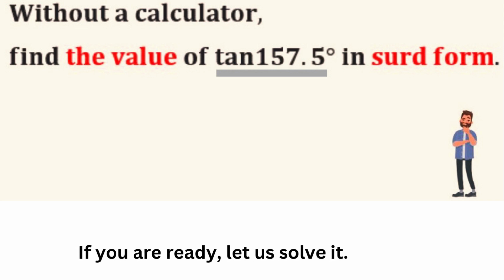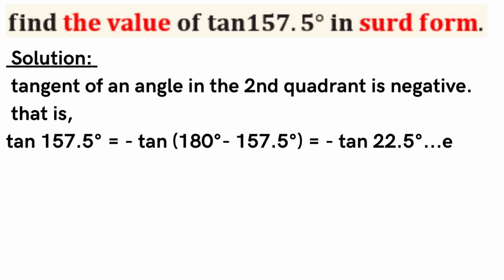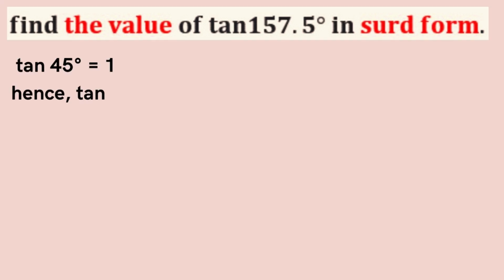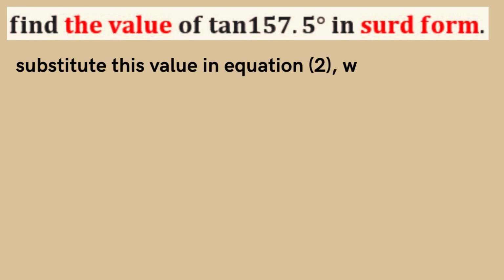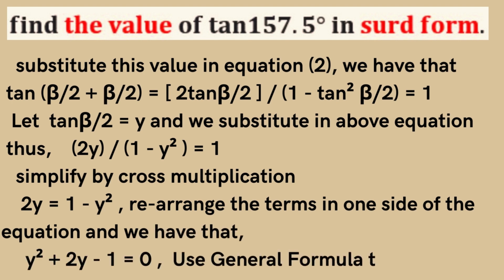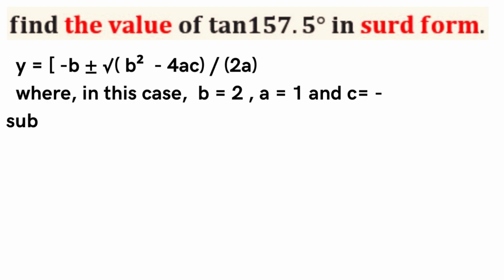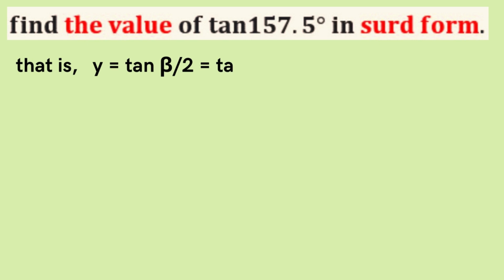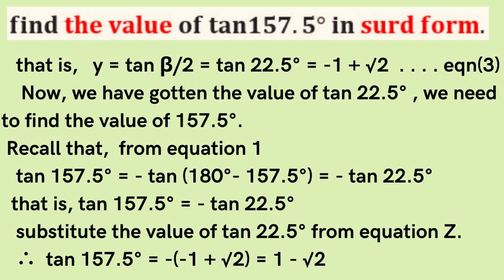Without Using A Calculator, Find The Value Of Tan157.5°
Trigonometric identity of half angle is used to solve for the solution of the question. We made use of the fact that tan 45° is a tangent sum of half angle of beta to solve for half angle beta which is fromed from the quadratic equation. Considering that tangent of angle is negative in the 2nd quadrant and by soling for angle tan 22.5° , we negate the result to get tan angle of 157.5° in surd form.   Click the notification button to get text when recent video is uploaded in the channel.